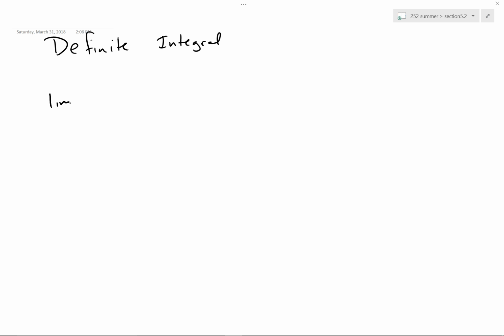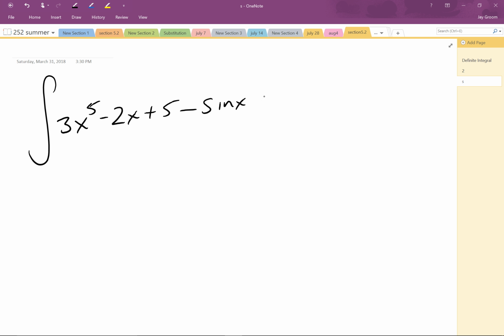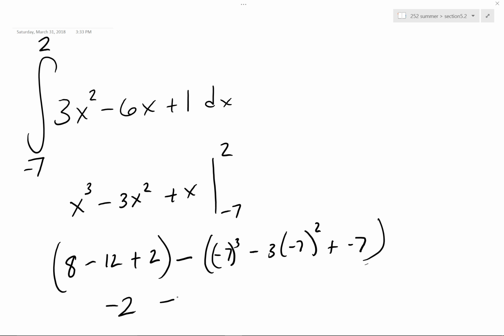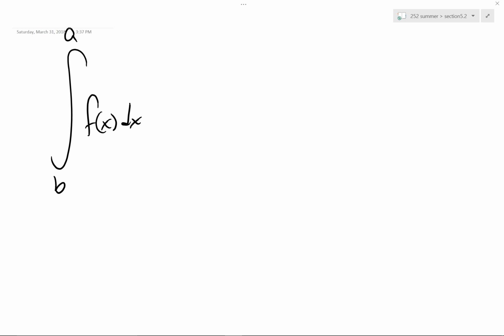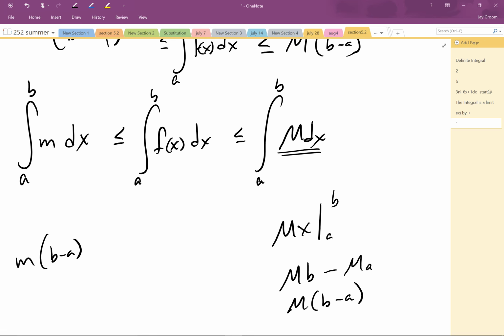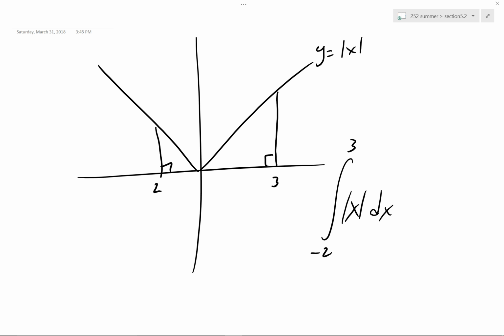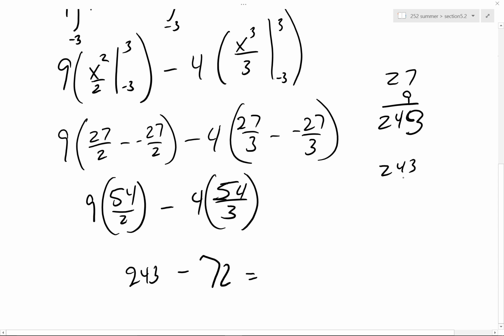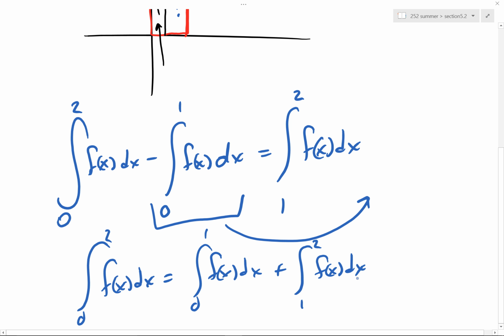section 5 2